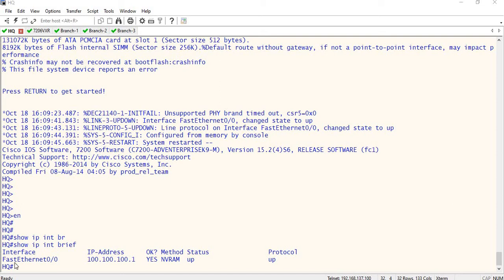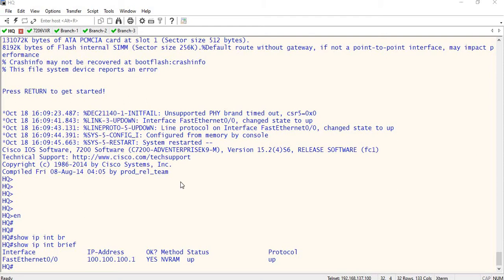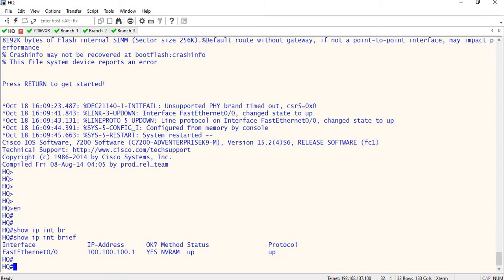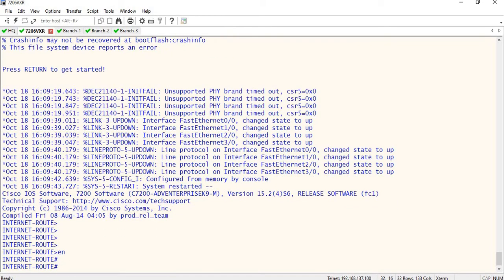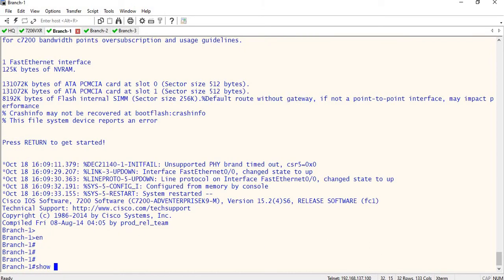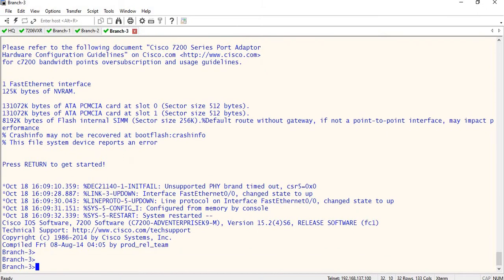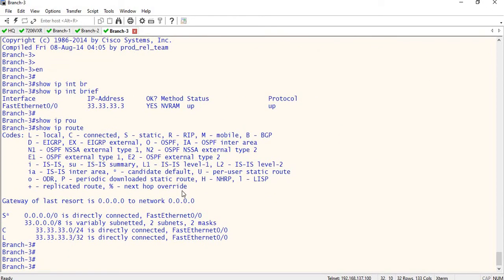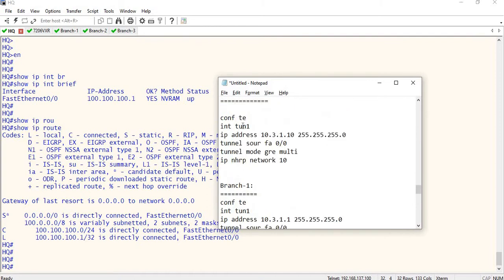VPN Course Part-7 || IPSEC Configuration in DMVPN || [TAMIL]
This session is about how to configure IPSEC in DMVPN -- TAMIL

What is DMVPN and How to Configure it-- PART-1  || [TAMIL]